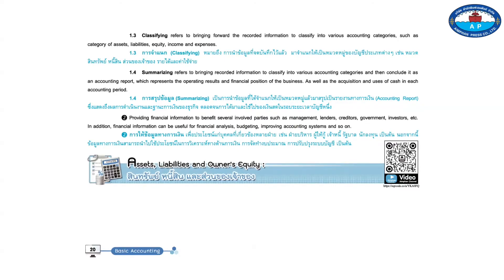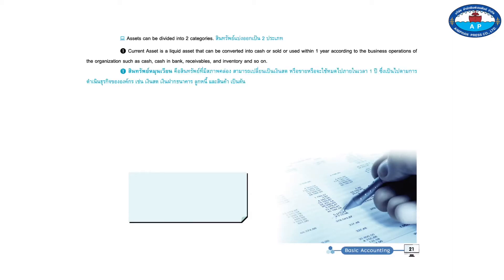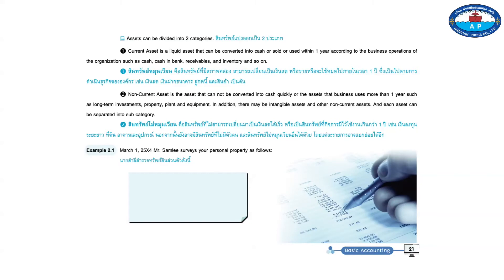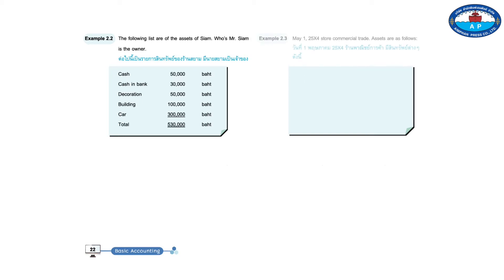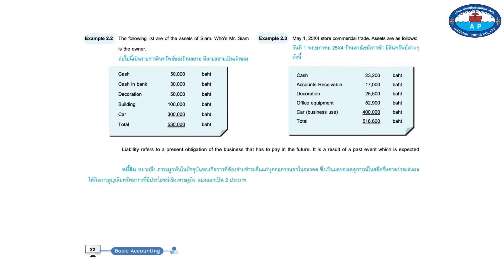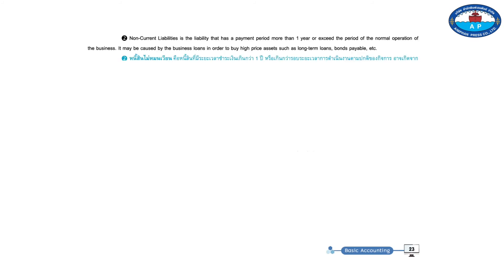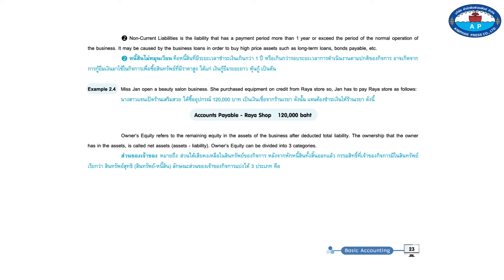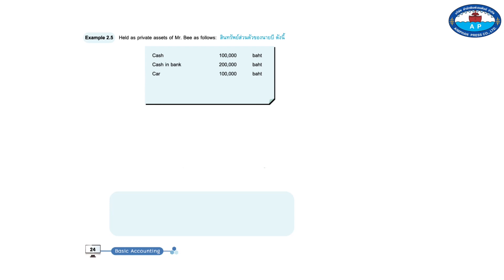Module 2 Basic Accounting : Assets, Liabilities and Owner's Equity